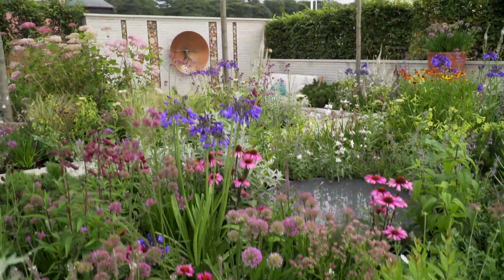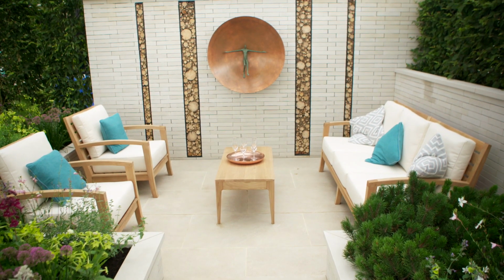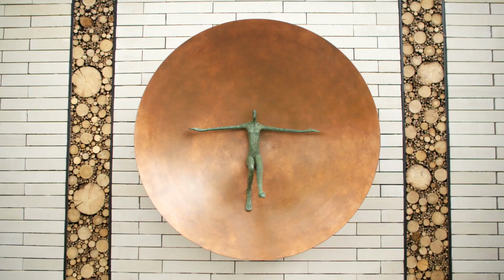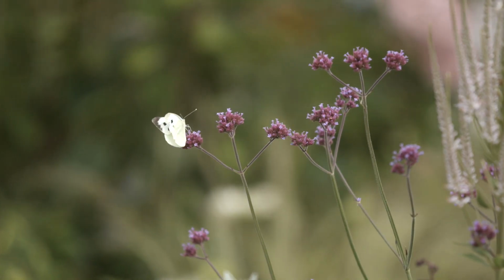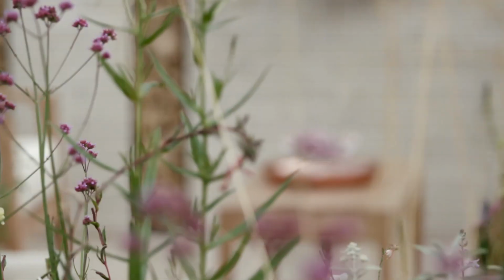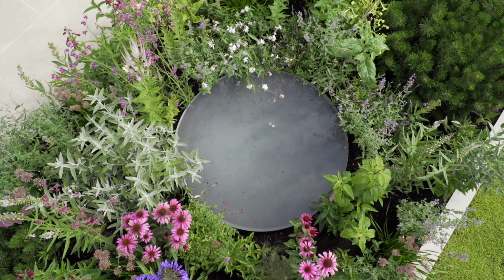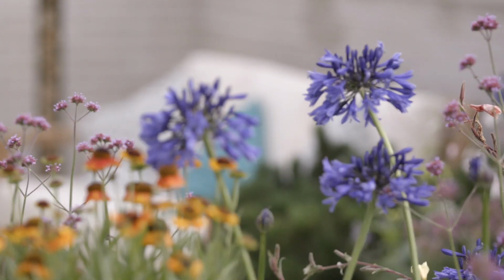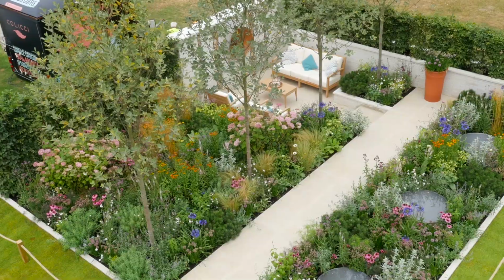RHS Flower Show Tatton Park | Meet Will Williams, a 2018 Young Designer finalist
Budding design talent will be celebrated at the RHS Flower Show Tatton Park on 18-22 July when the RHS Young Designer Competition celebrates its 10th anniversary.

Over the past decade, the contest has thrown a spotlight on emerging talent, and firmly established RHS Tatton as a platform for young designers to break into the industry.

For this year’s show, each of the five finalist designers must create a garden highlighting the benefits that plants and gardening have on health and wellbeing.

At just 22, Will Williams from London is the youngest of this year’s crop of budding designers. His garden, called At One, aims to show how we can live alongside wildlife practically and comfortably.

Find out more and buy tickets for the show running from July 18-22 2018